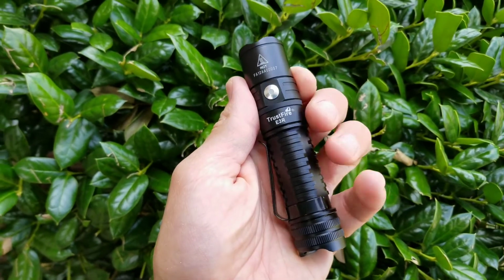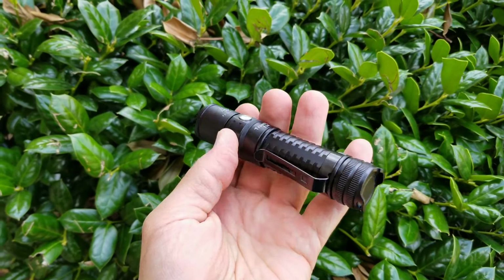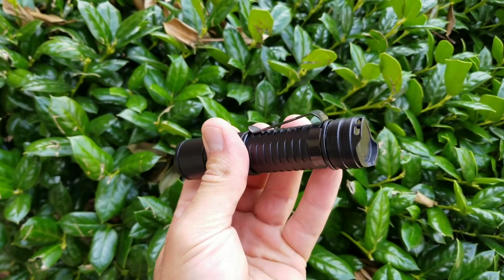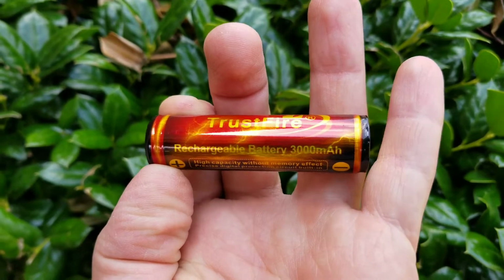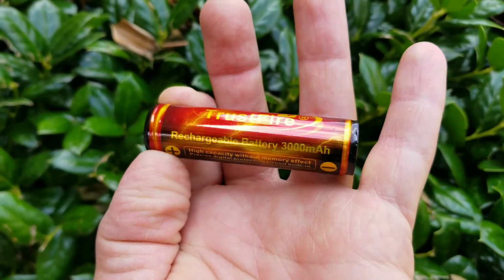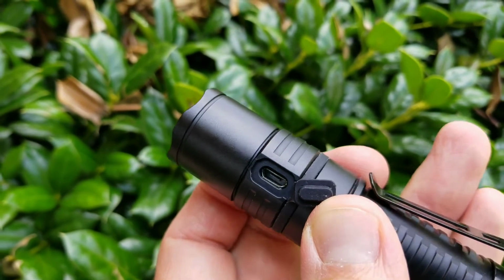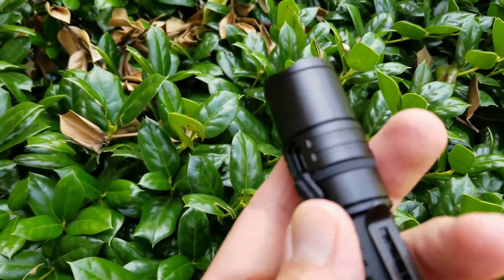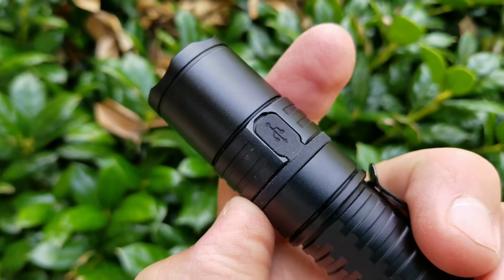TrustFire E3R initial look and vs ZebraLight SC600F, Folomov EDC C4, and Sofirn SP32A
Really not a bad light. I've been pleased with it. Price point should be $40, in my opinion. You are getting a solid light and anyone can put this thing to use. No prior knowledge of lights or chargers is required. Check it out, here's the link for purchase.